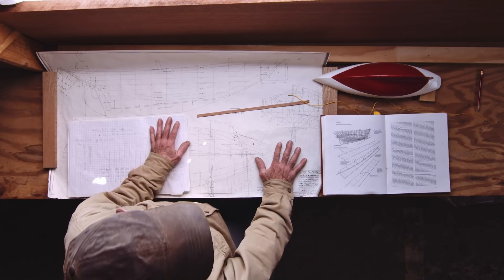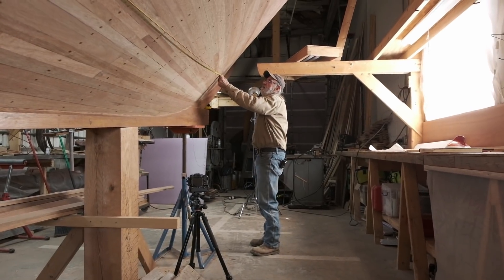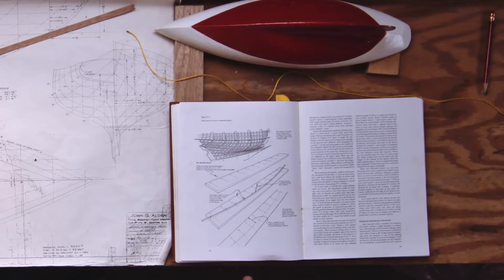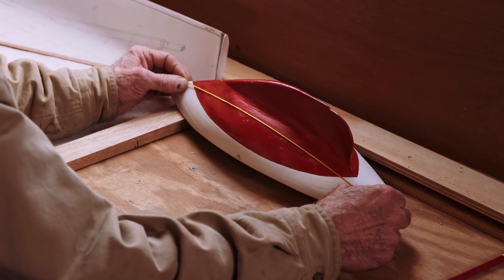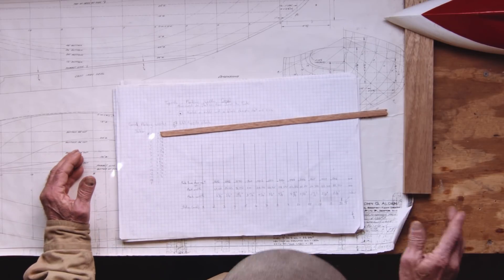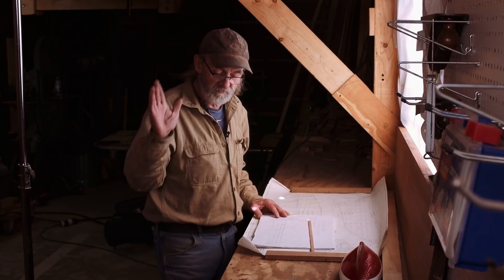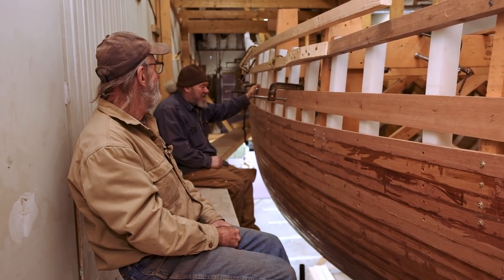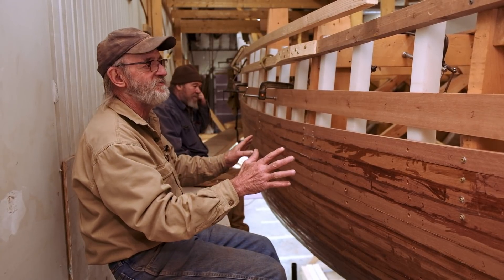Building Evelyn: Lining off with a magic line, EP12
Now that the sheer is marked, Ken Boyle and Lou Sauzedde need to define the magic line. It's not exactly magical, but it is a little difficult to get your head around. Read on below, but it might be more helpful to just watch the video. (This is not a trick to get you to watch. It’s just that my words don't seem to do it justice.)

In essence, the magic line divides the hull into two sections. When you bend a straight plank around the boat on the curved magic line, it will follow the line precisely.

Above the magic line, all the planks are the same shape. Each plank is also the same width at the molds or frames. And the planks all have the same taper from amidship to the ends at the sternpost, transom and stem. So we can make 19 planks that are essentially identical. (Not counting the bevels.)

This makes planking much easier and faster and, if the seams are visible, it makes the lines fair and pleasing to the eye. If this description is confusing you as much as it is me, please take a look at the video.